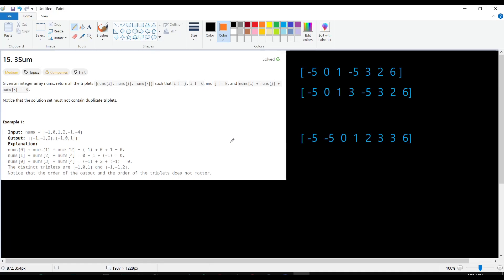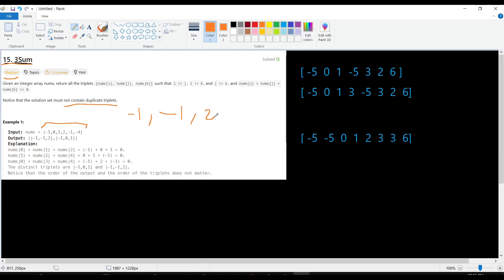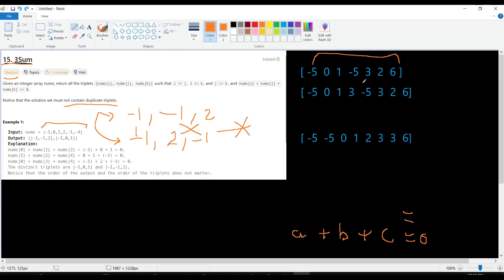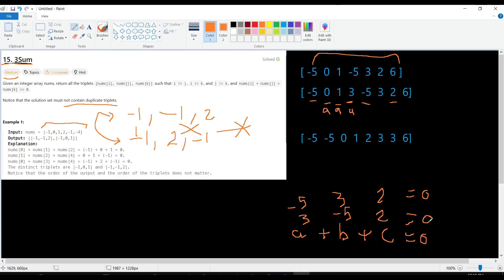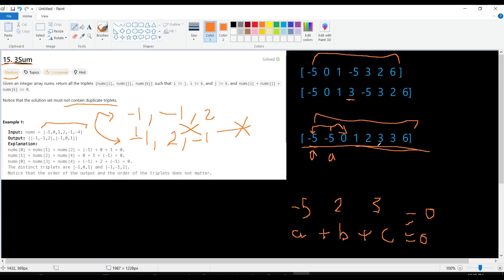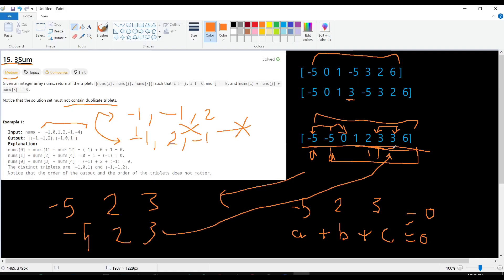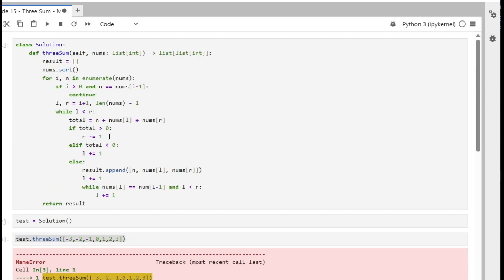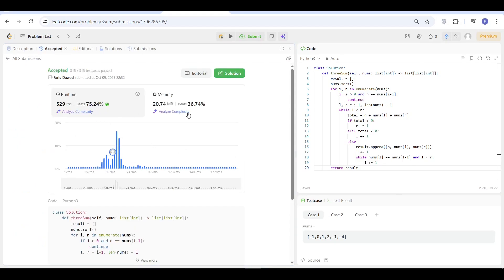Leetcode 15 - Three Sum - Medium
In this video, we’ll solve the Leetcode problem “Three Sum” step-by-step using Python 🐍. This is one of the most popular interview problems that tests your understanding of arrays, sorting, and the two-pointer technique. I’ll explain how to approach the problem efficiently, handle duplicate elements, and write a clean and optimized Python solution.

These videos are created to help you prepare for coding interviews at top tech companies like Google, Meta (Facebook), Microsoft, Apple, and Amazon. You’ll strengthen your problem-solving skills, learn how to think strategically, and master Python for algorithmic challenges.

👨‍💻 What you’ll learn:

How to solve the 3Sum problem using sorting and two pointers

Efficiently handle duplicates and edge cases

Write clean, optimized Python code ready for interviews